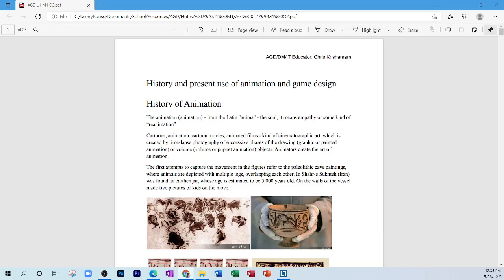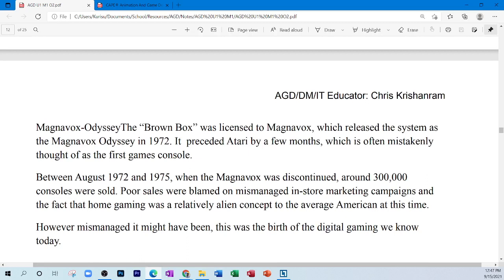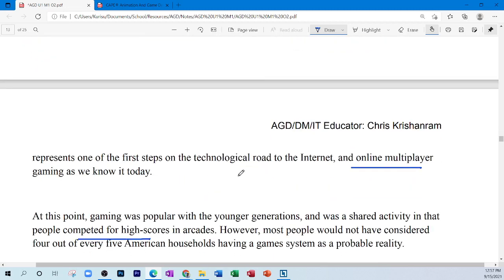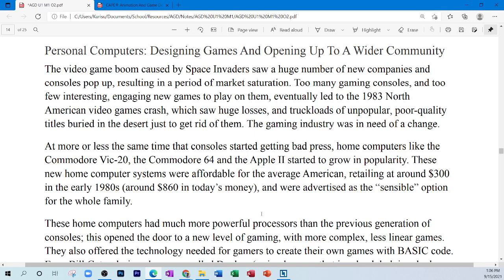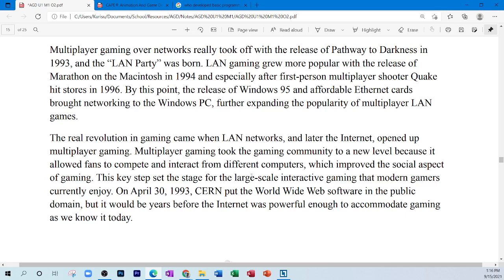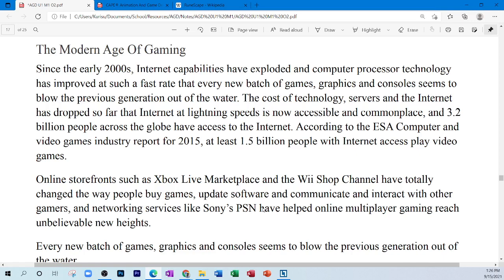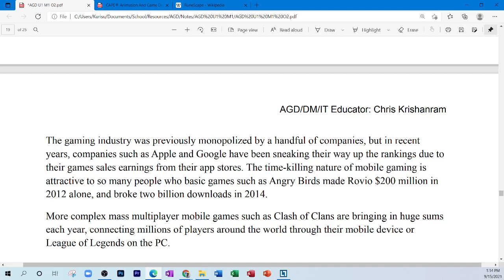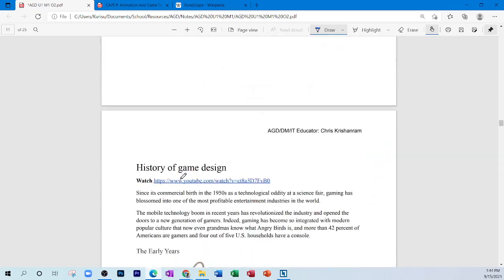AGD U1 M1 O2 Part 3 - 15/09/2021